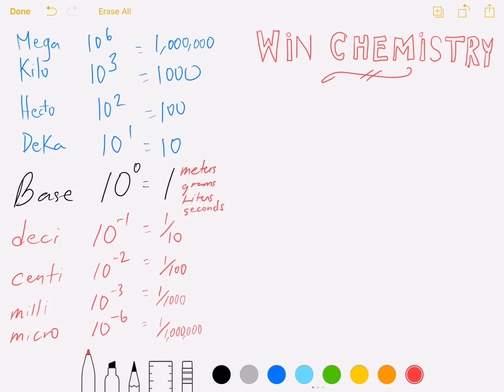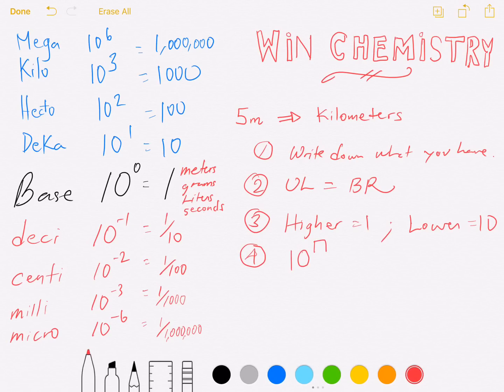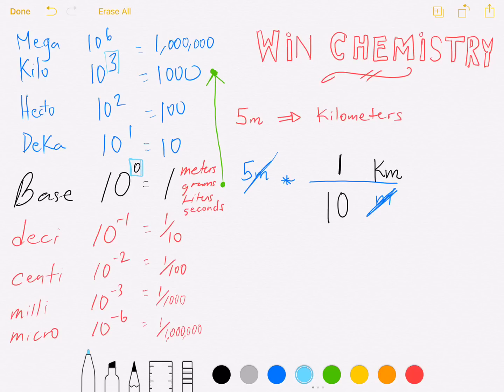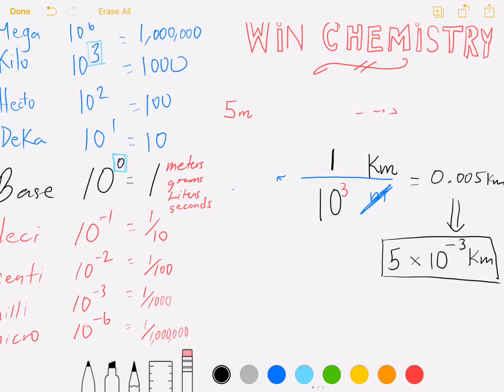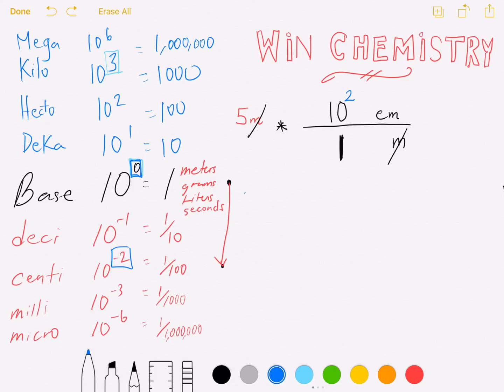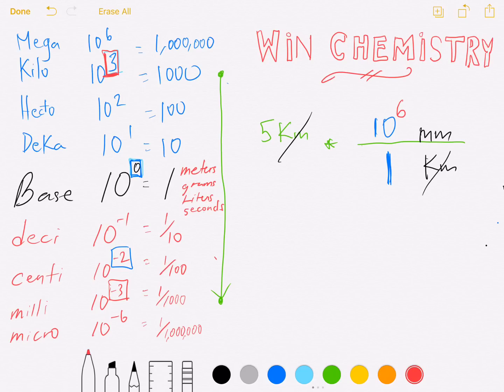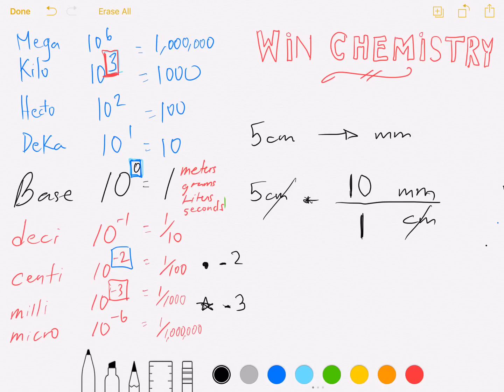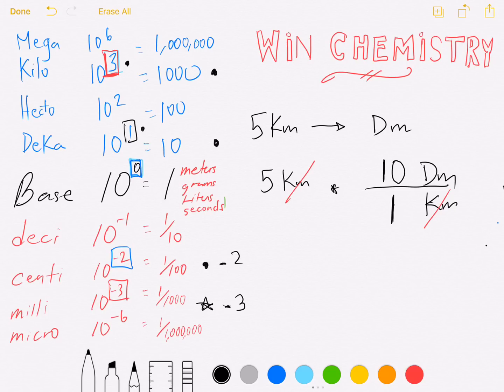Extra Help: Metric Conversions (2016 version)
A quick tutorial on how to do metric conversions. This was a screencast I made from 2016.